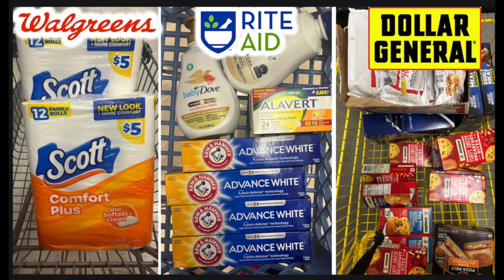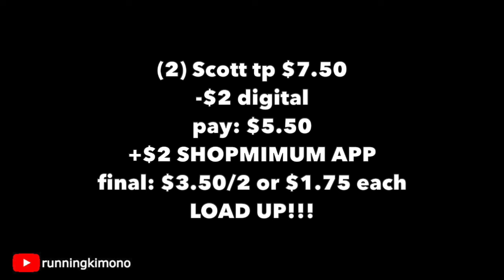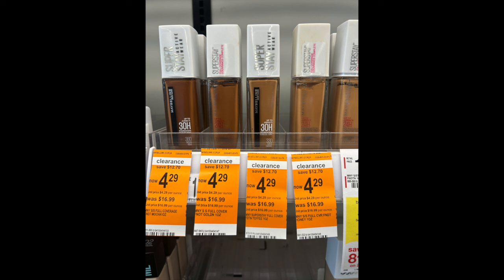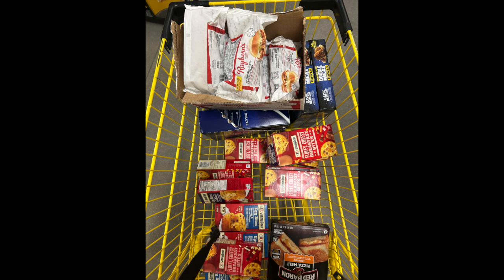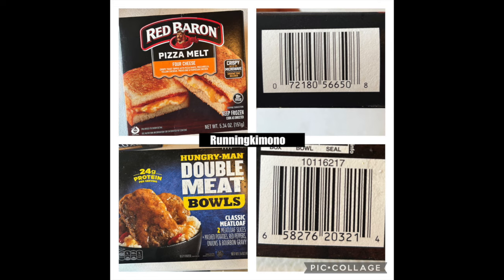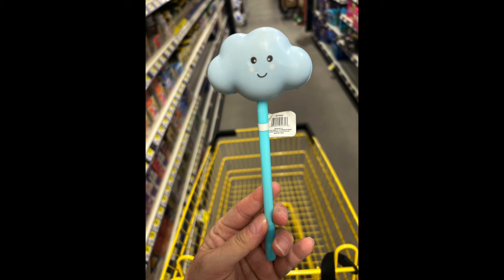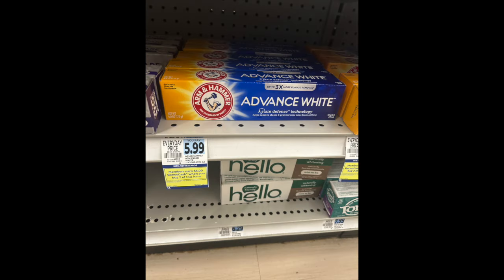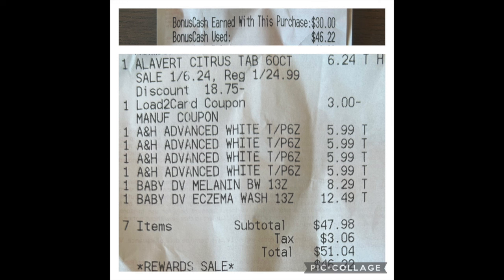Walgreens MIDWEEK MAGIC $1.75 SCOTT + PENNY FOOD! LET'S GO!!!